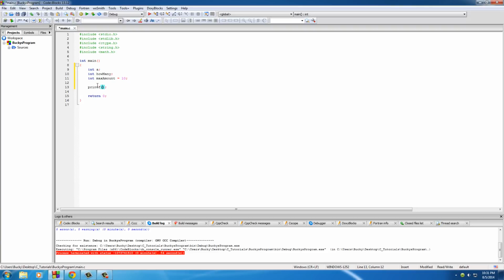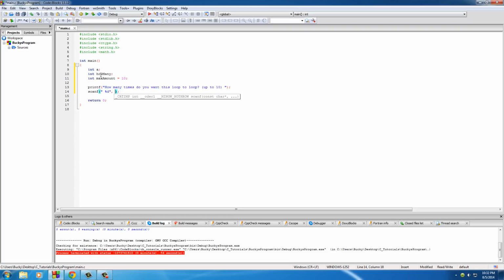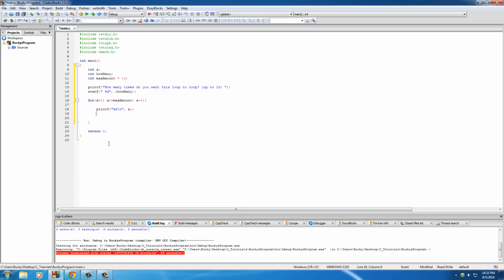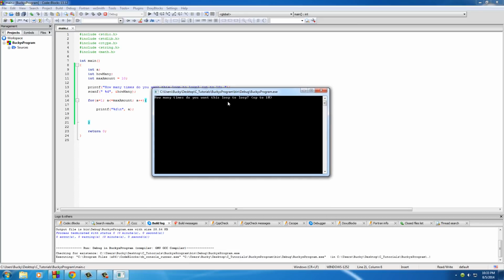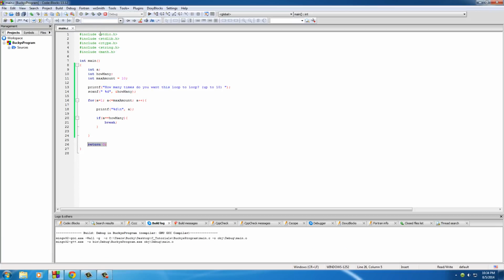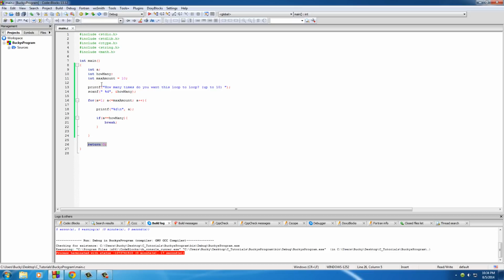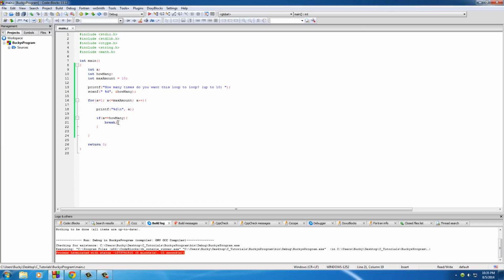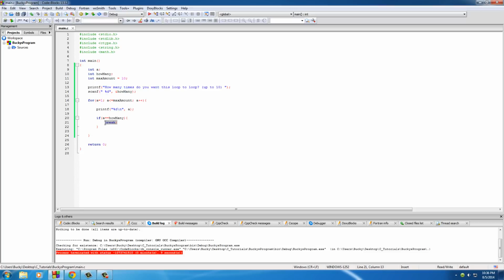C Programming Tutorial 29 break